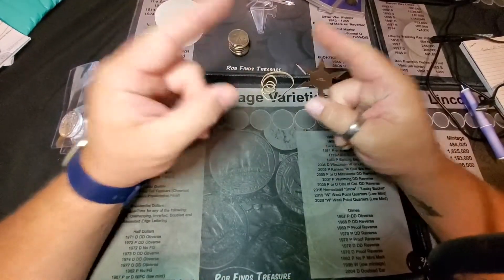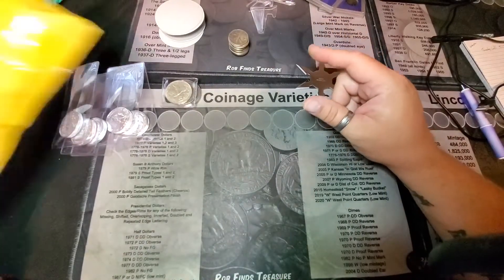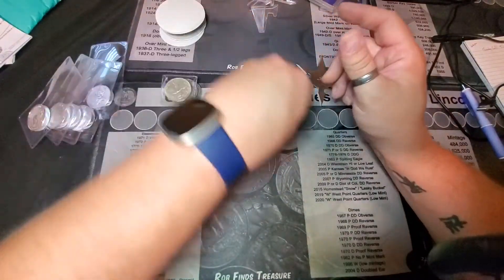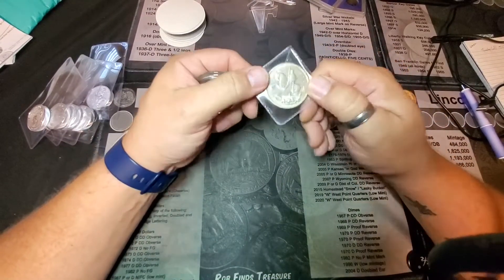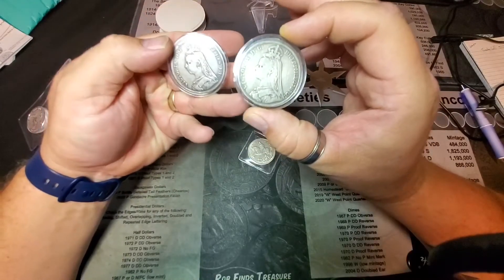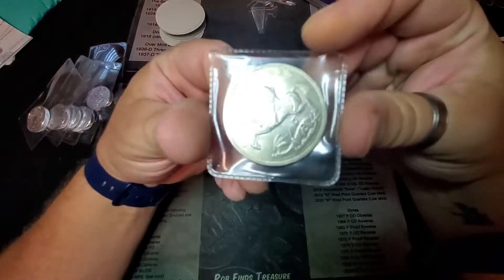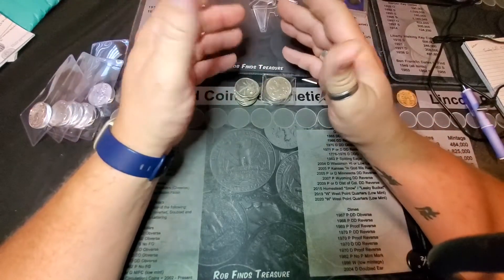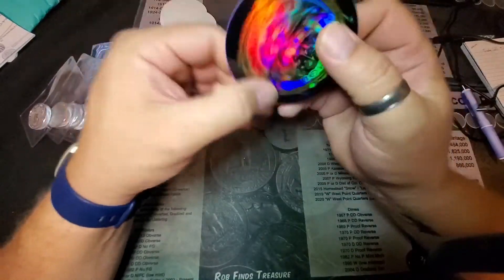CHECK OUT THESE AWESOME SILVER BRITITSH CROWNS!!!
These pickup took place on April 28th, 2022 from my good friend Gunnar Gundersen!!

What are your thoughts on this purchase? What's your stack looking like?

I look forward to hearing from you and again thanks for stopping by and joining me on this leg of the journey!!

If you are new to this community let me say welcome and congratulate you on finding the best YouTube community there is! If something in one of my videos inspires you to buy your first piece of silver or add another piece to your stack then I have done my part.

remember. We're all Madd here, so you'll fit right in!!

If you want to send me something or do a sticker trade my mailing address is: